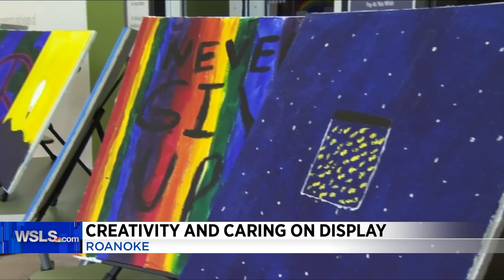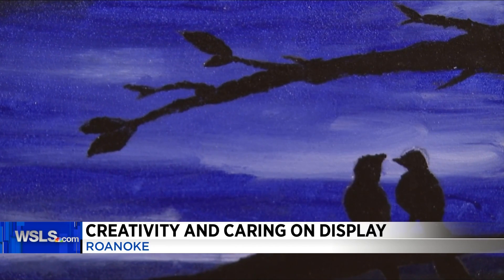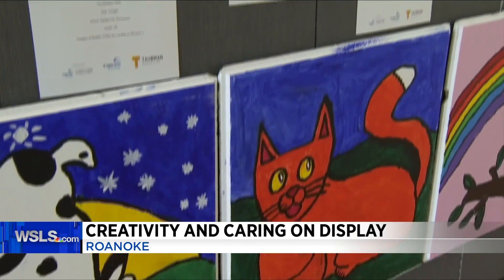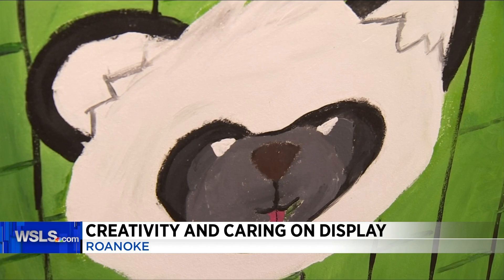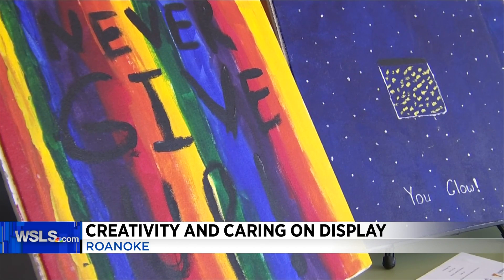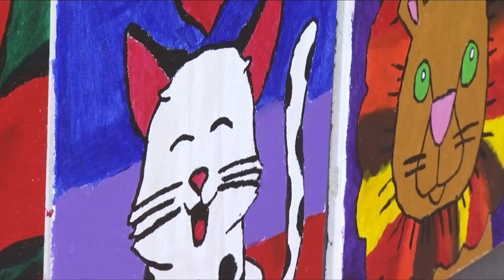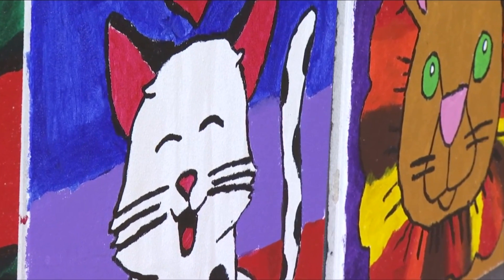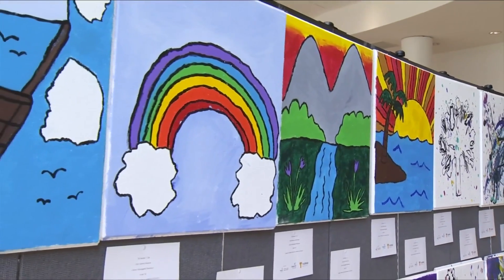Creativity and caring on display